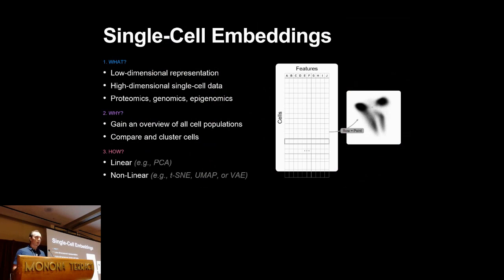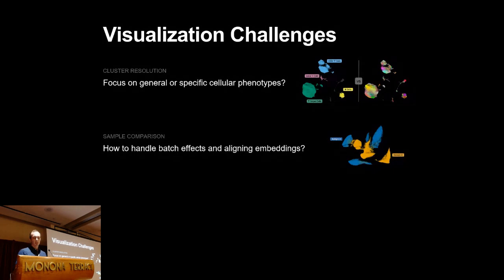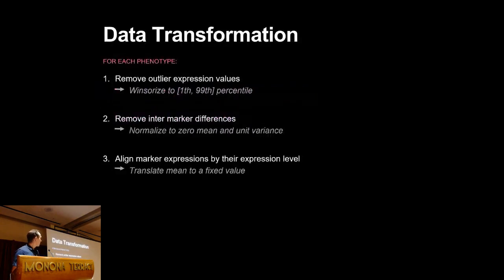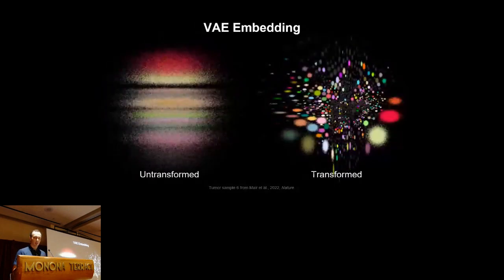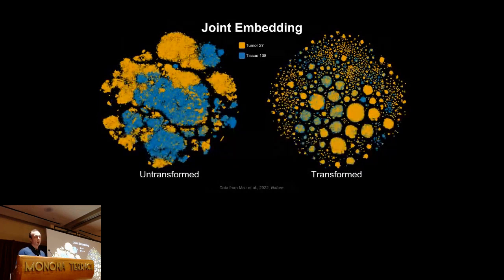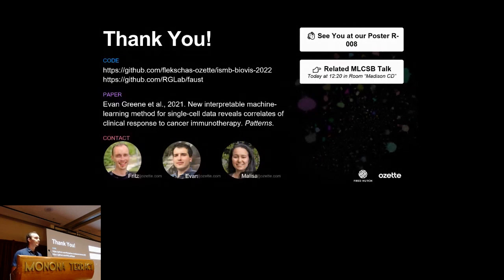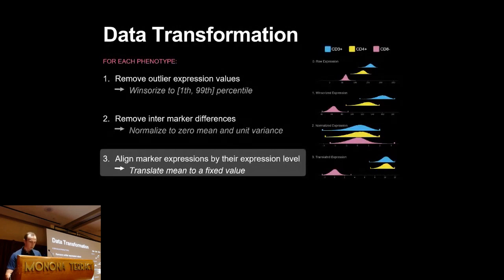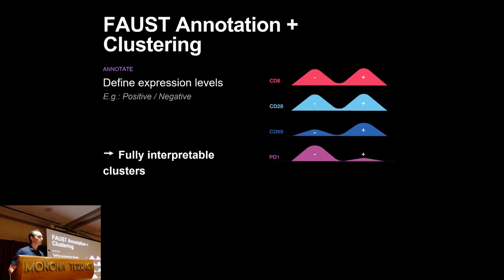Data Transformations for Effective Visualization... - Fritz Lekschas - BioVis - Abstract - ISMB 2022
Data Transformations for Effective Visualization of Single-Cell Embeddings - Fritz Lekschas - BioVis - Abstract - ISMB 2022